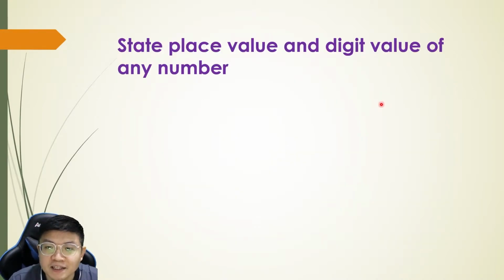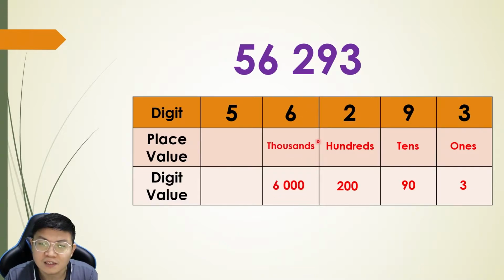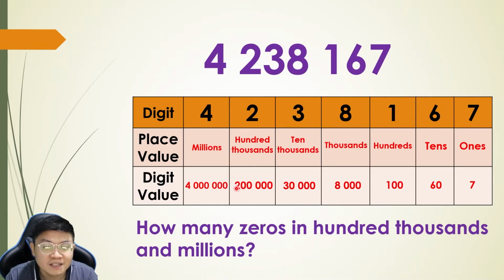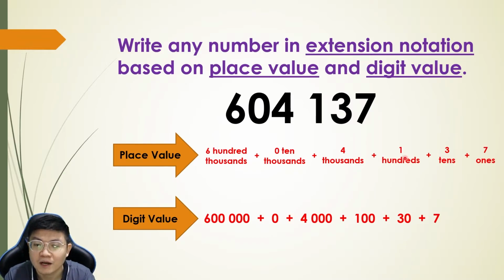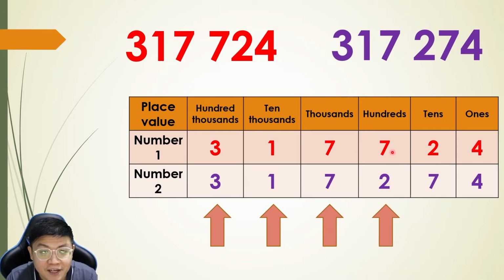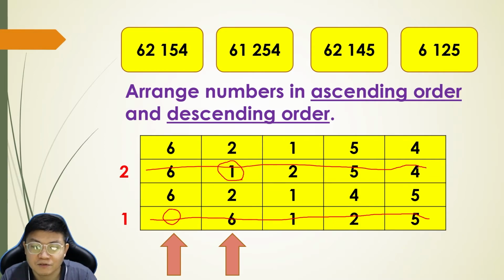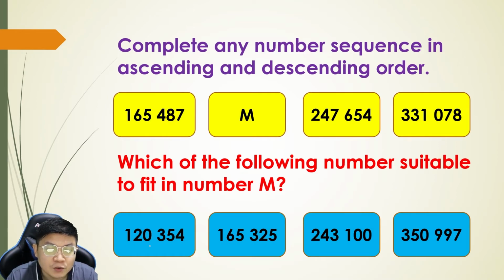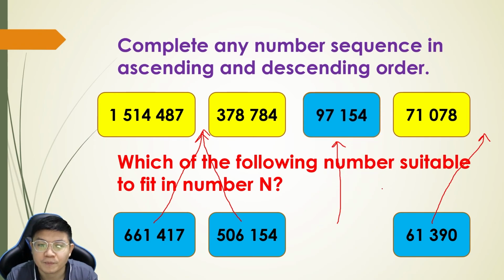Yr 4, 5, 6 - State place value, digit value and compare the number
This video is about stating place value and digit value, compare the numbers and arrange in ascending and descending order.